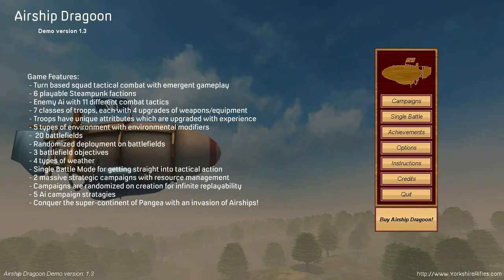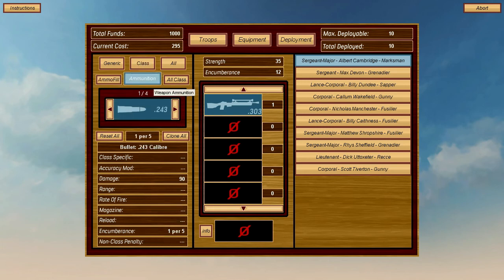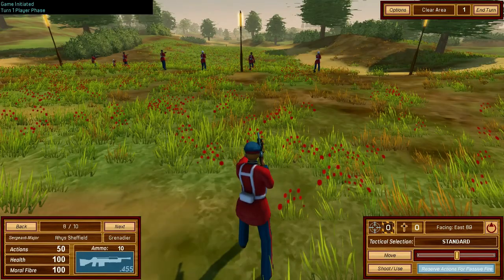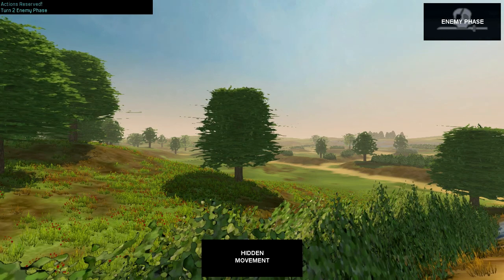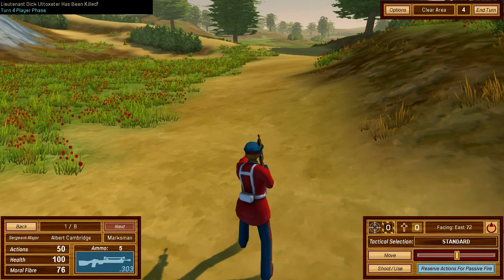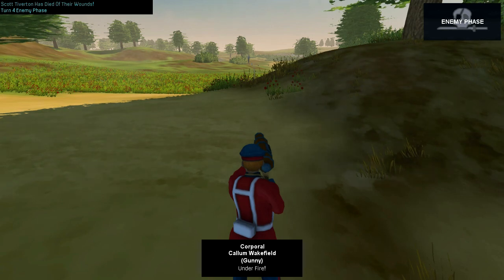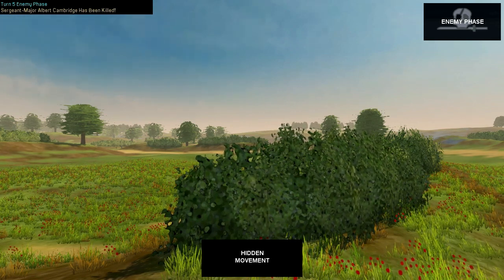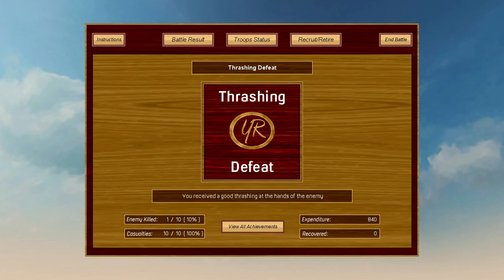Greenlighters - 8 - Airship Dragoon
Goatarama and Xarka review the demo of 'Airship Dragoon' by YorkshireRifles.